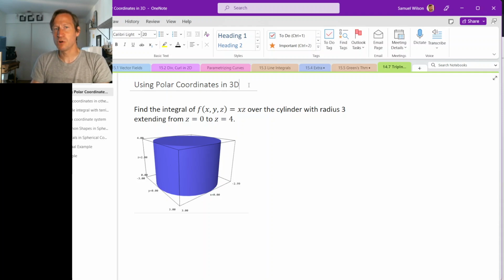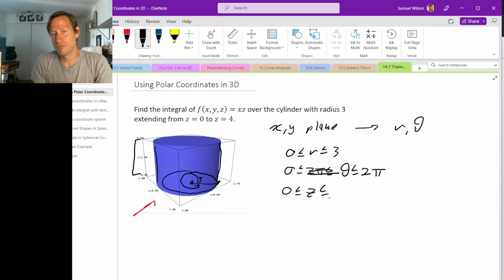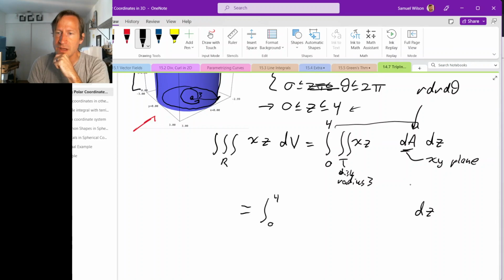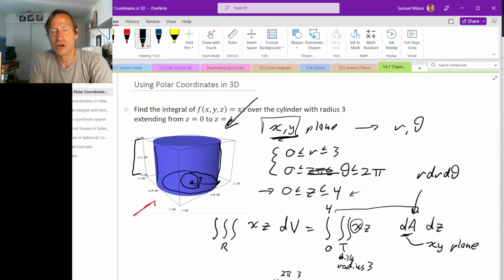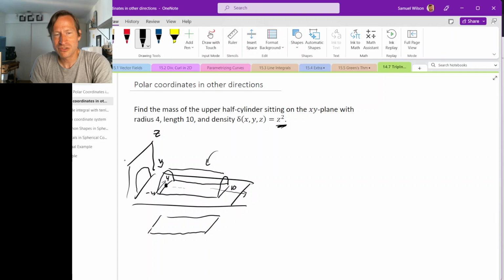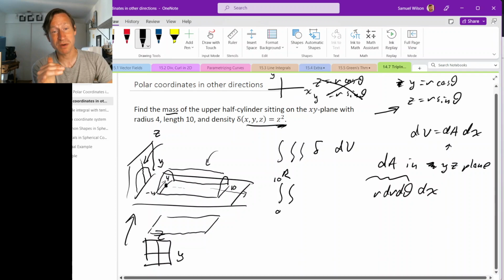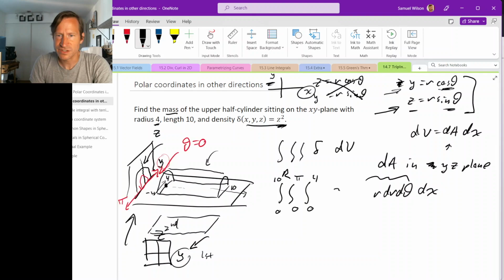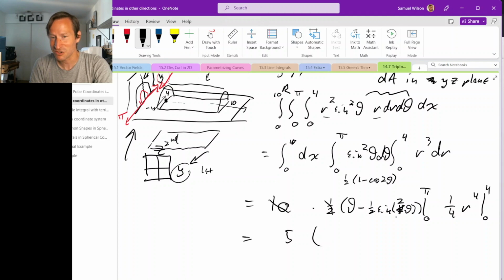14.7 1 - Cylindrical Coordinates